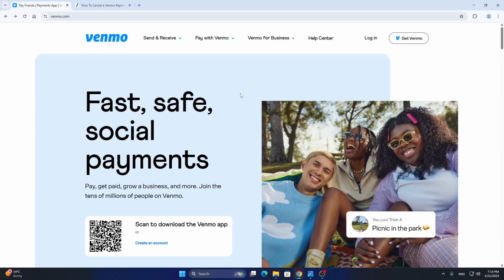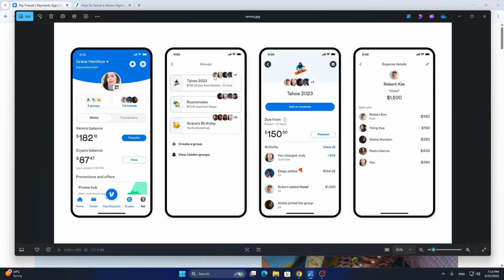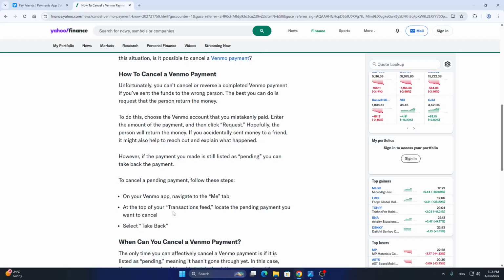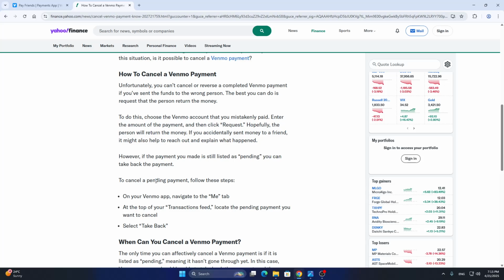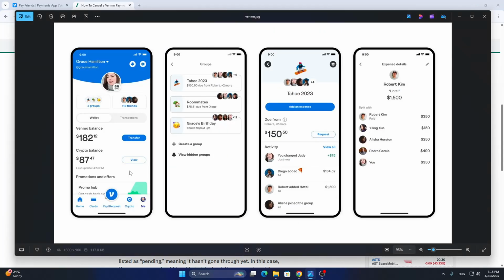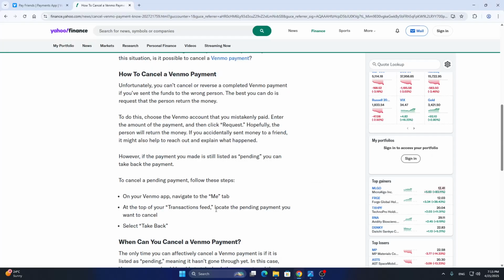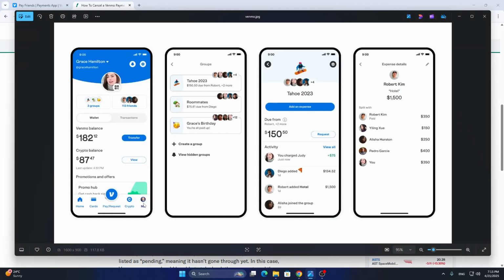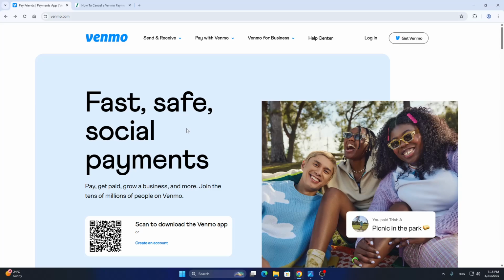How To Cancel A Venmo Payment Tutorial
Today we talk about cancel a venmo payment,how to cancel a venmo payment,how to cancel a venmo payment request,can you cancel a venmo payment